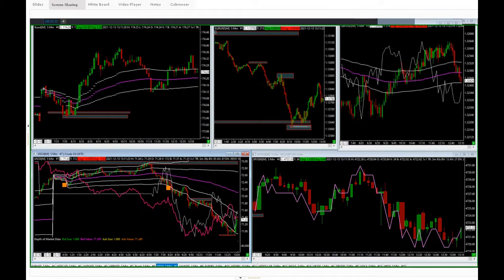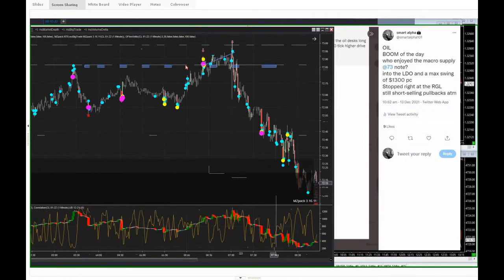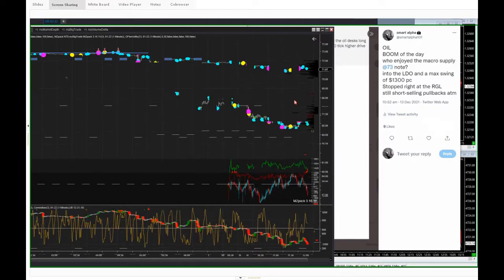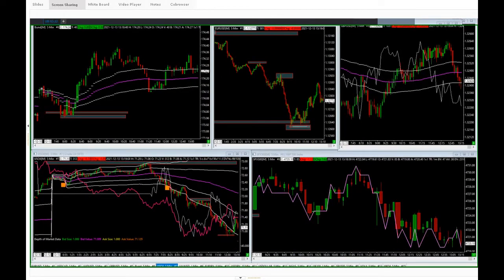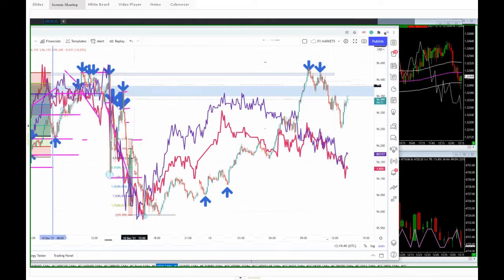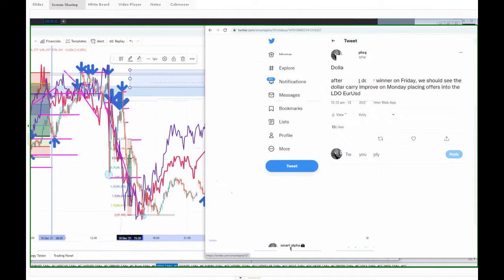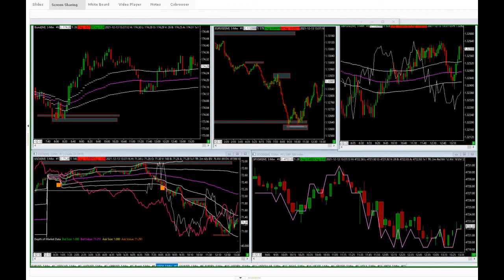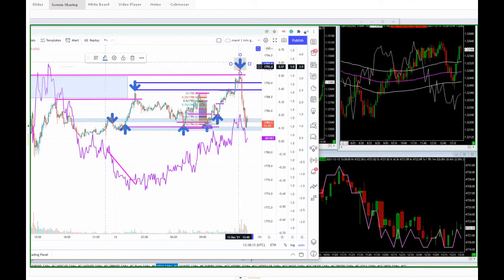Trading a Live Tweet from Smart Alpha...Inside Twitter Trades!